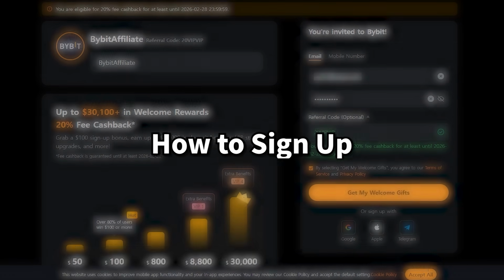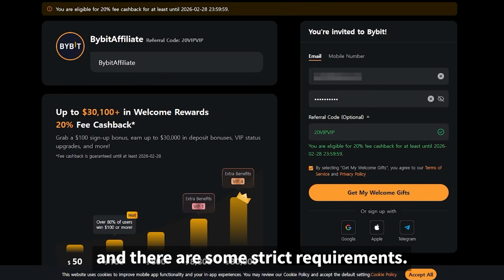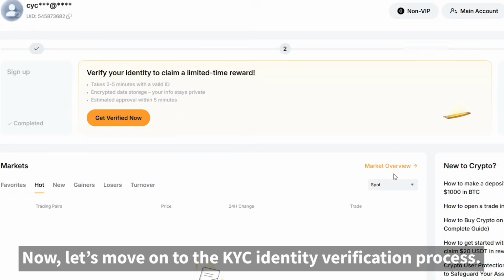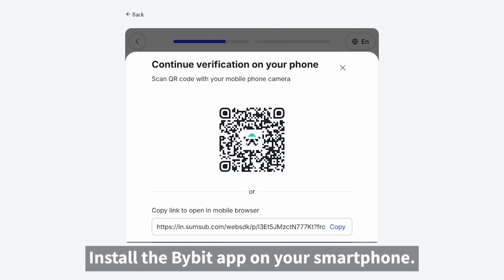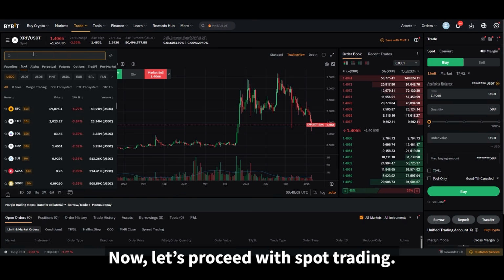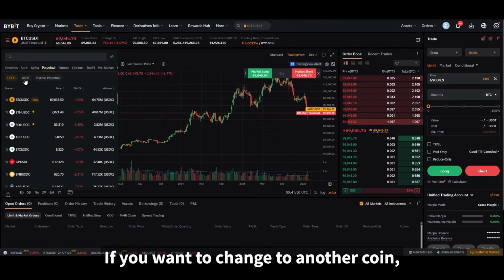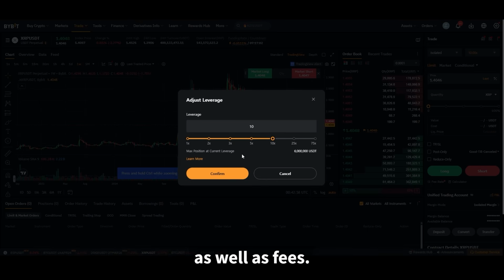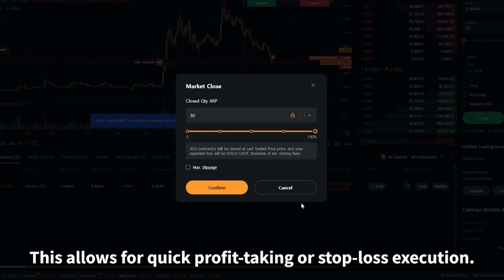Bybit for Beginners | Step-by-Step Sign Up & Bonus Guide